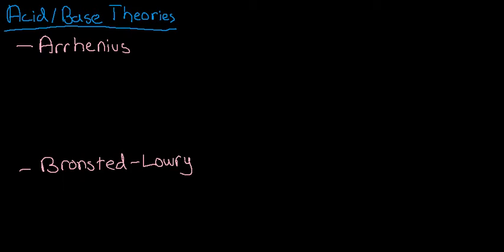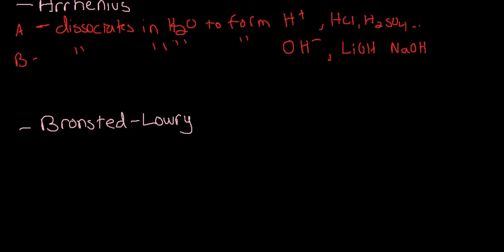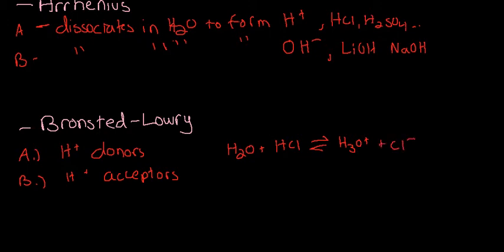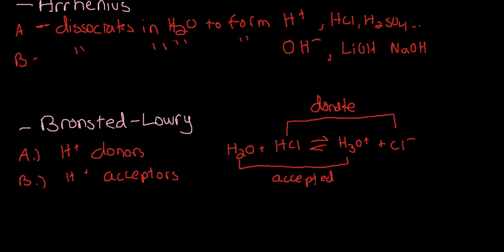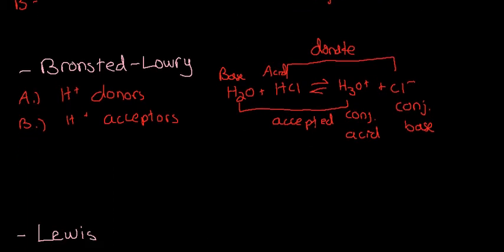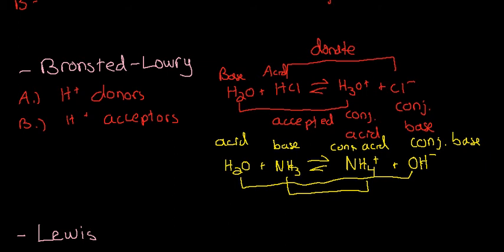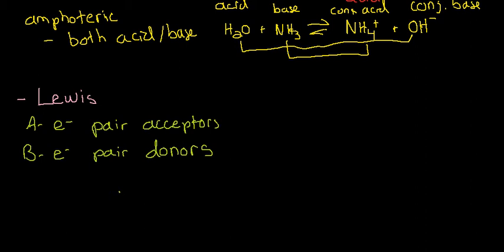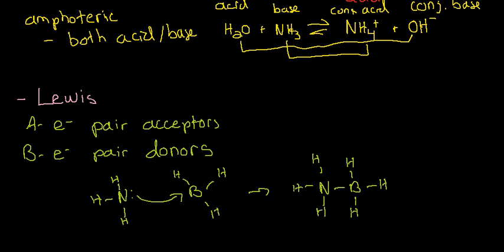Acid Base Theories